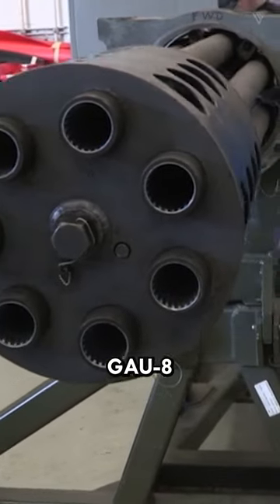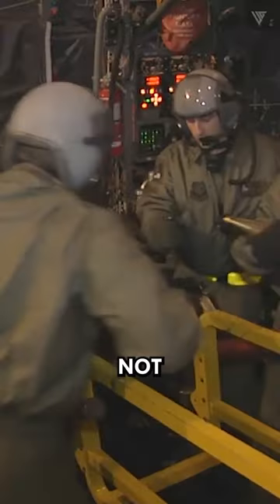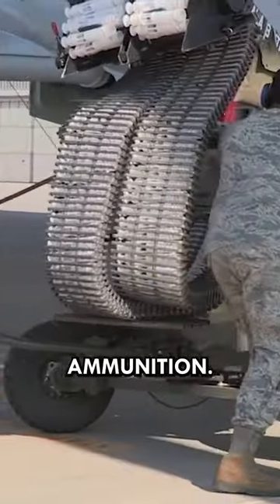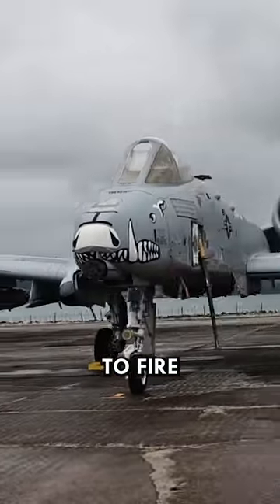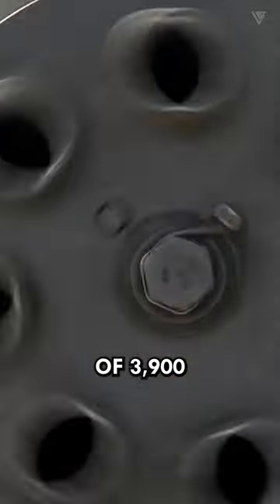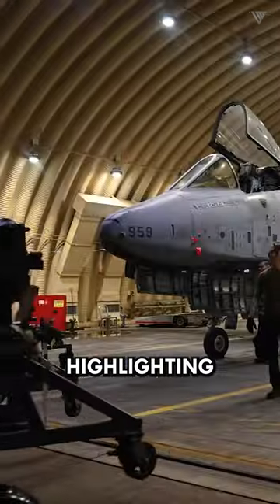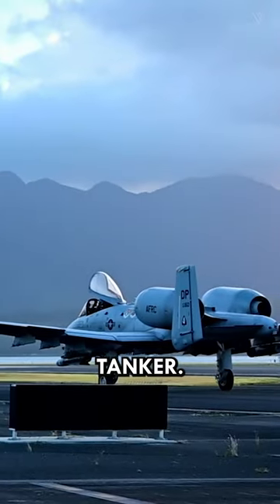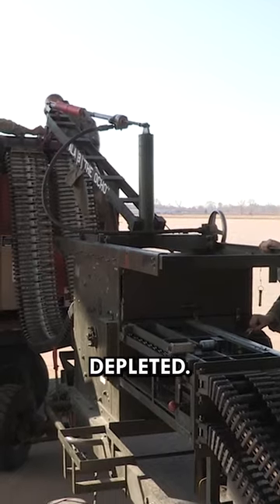How A-10 Thunderbolt II GAU-8 Cannon is Reloaded?